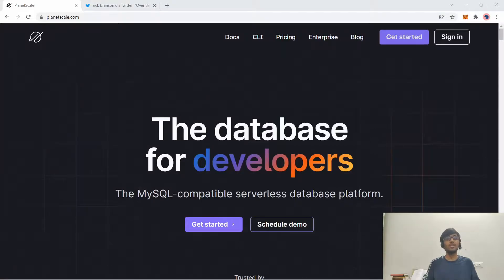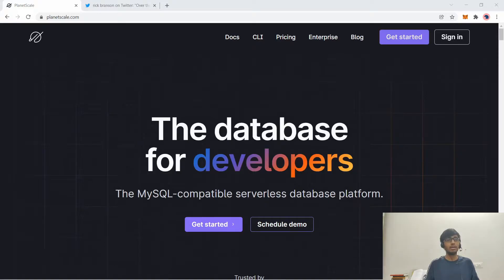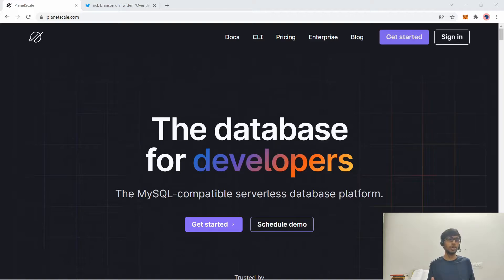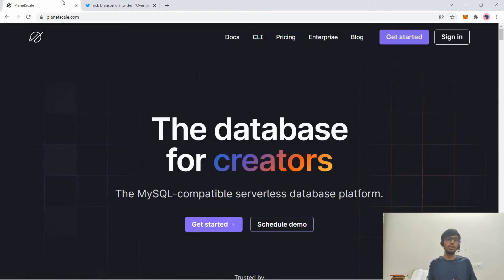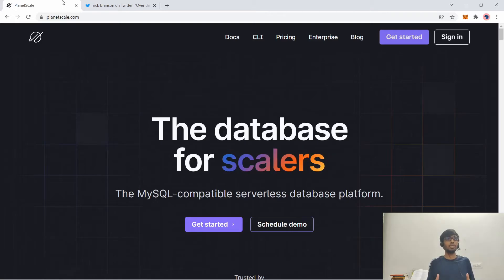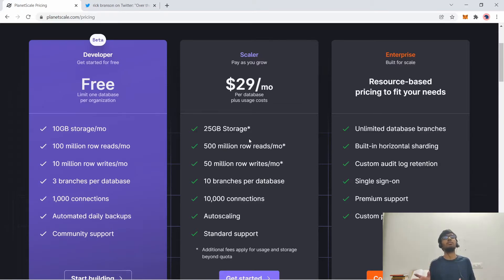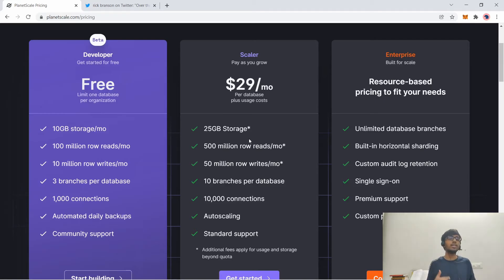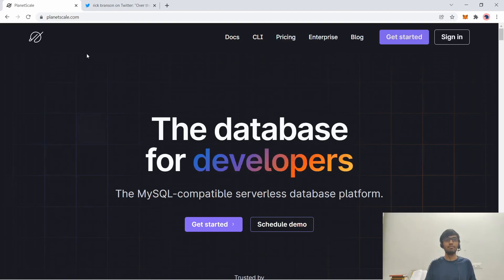The Best Free Managed SQL Database that you can use for your next Application | PlanetScale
In this video, I will quickly introduce you to PlanetScale. It is in my opinion the best free SQL database right now. The free tier is quite generous and can be used to store 10GB data and support 5K-20K users depending upon your application.